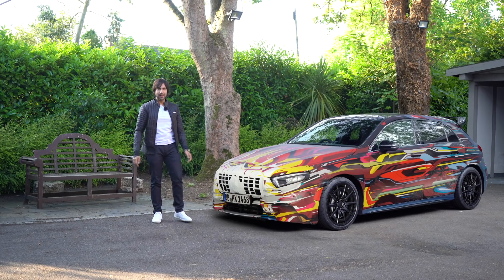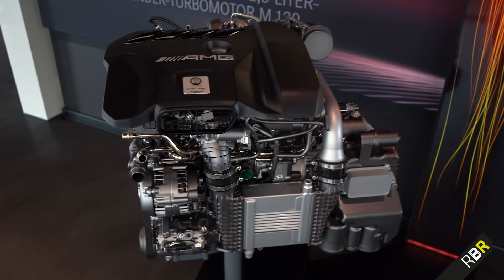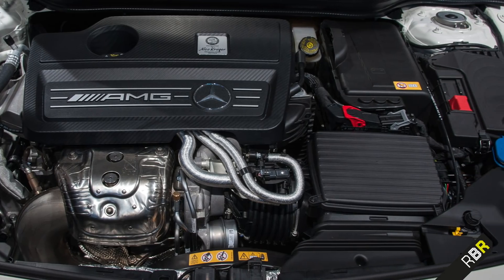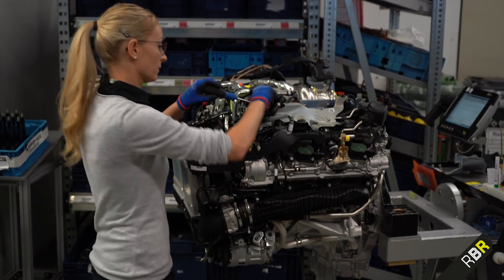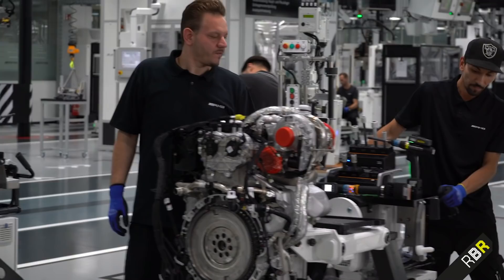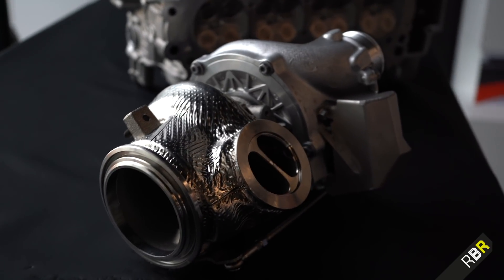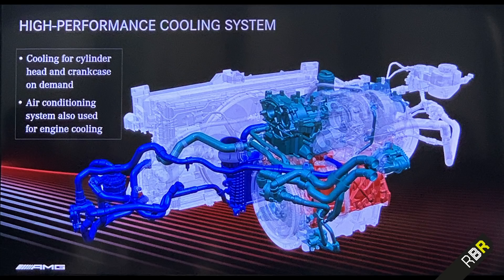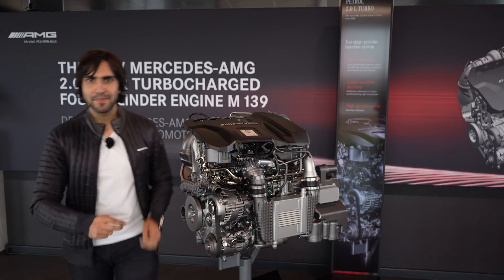New 2020 AMG Engine! Exclusive Factory Access to the worlds most powerful 2.0 turbo!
Behold one of the world’s most powerful 4 cylinder engines: the new M139 by AMG!! A 2.0 litre Turbocharged 4 pot, set to go in the new Compact flagship series of AMGs with the  AMG A 45, CLA 45 and the A45 S and CLA45 S models!!

Some basic power specs:

Standard - 387BHP at 6500 revs
S Model - 421BHP at 6750 revs
(Previous Car Max: 375)

We get a world exclusive first camera access to the inside of AMG’s newly built engine production line for the new 4 Cylinder engine, you’ll find a familiar face in instagrams Michael Kübler too!

On the face of it, it sounds near identical to the new engine, but AMG says it shares NO PARTS FROM M133, and that the engine is far more clever and future proof!

So we will dive into the technical details to discover what makes the engine new, more powerful and the cooling tech used to deal with heat. Also what makes this more like an naturally aspirated engine.

We will explore:

- The history of ground-up AMG engine’s
    - M156 / M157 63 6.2 V8
    - M157 5.5 bi turbo
    - M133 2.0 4 pot predecessor A45
    - M177 4.0 Hot V bi turbo
- New M139 4 pot engine
- Current V8 engine facility
- New engine facility
- Automation and new methods
- Power of the new A45S and CLA 45 S
- New turbo unit, crank case, 180 degree turn, cylinder heads and much more
- The future for the engine

Up next on on RBR is New GLC63 SUV Facelift! :)

Also check my instagram below for the full Month’s filming schedule!